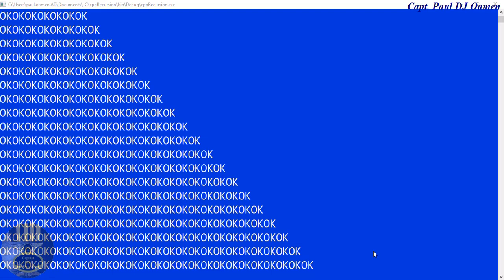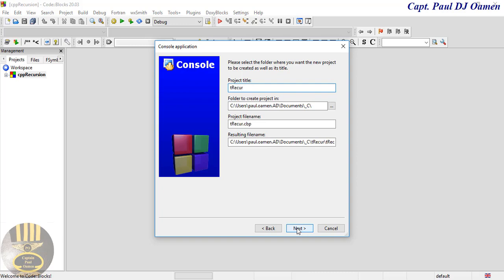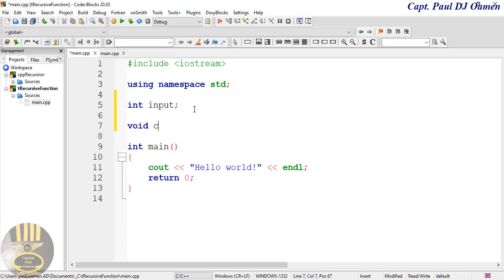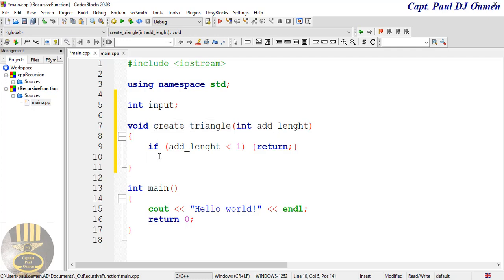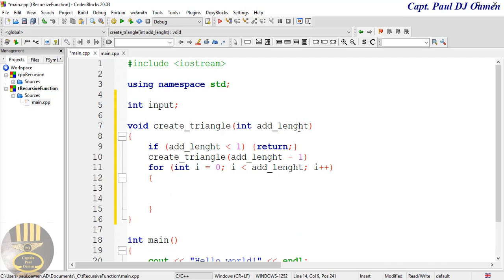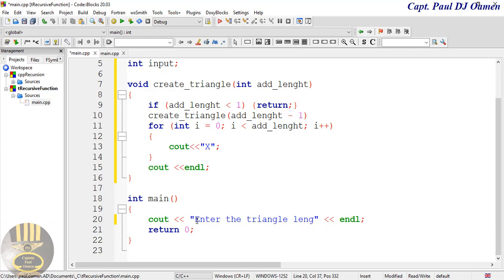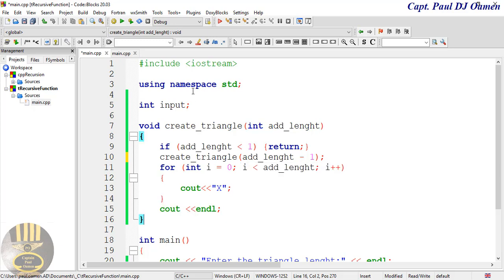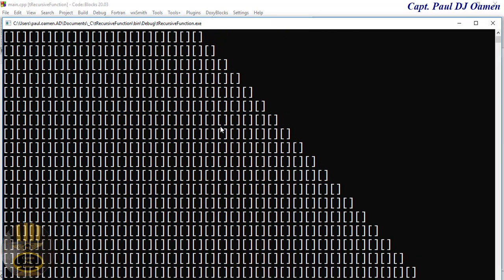How to Create a Triangle Using Recursive Function in C++ Programming Language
How to Create a Triangle Using Recursive Function in C++ Programming Language. A recursive function is a function that calls itself. You will also learn how to use the For Loop function to aid the implementation of a recursive function